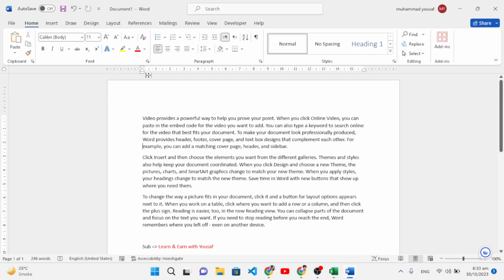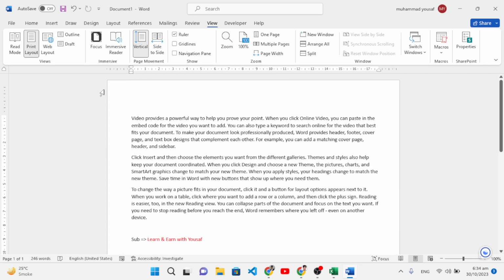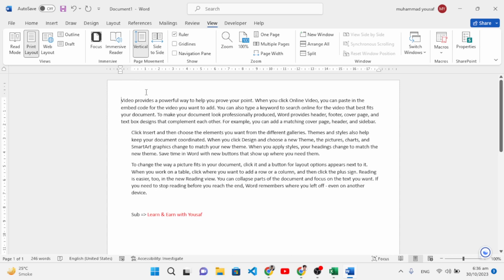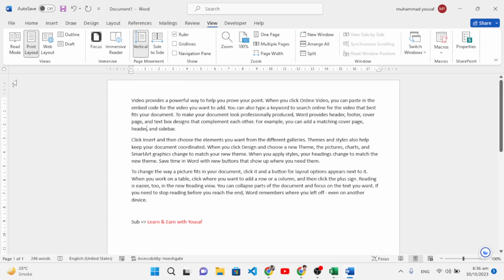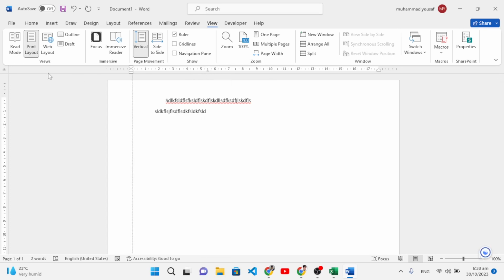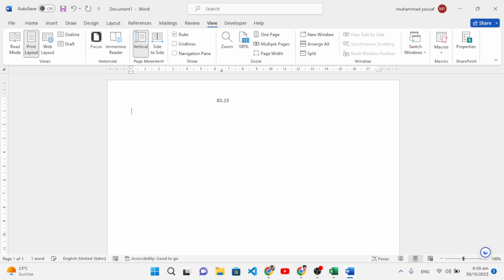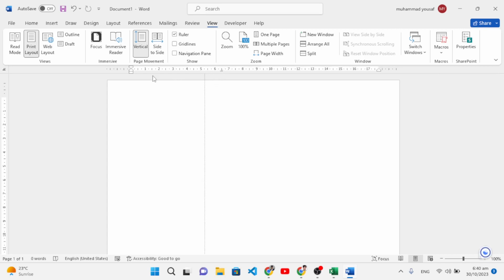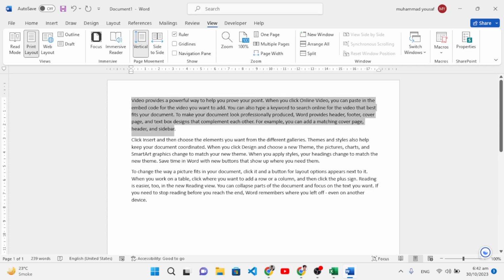How to use Ruler in MS Word for Page Setup and Text Setting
This video is about The usage of Ruler in MS Word for Page Setup and Text and paragraph Setting.